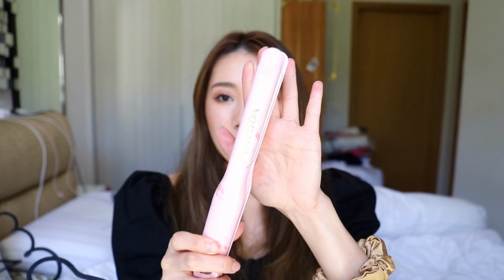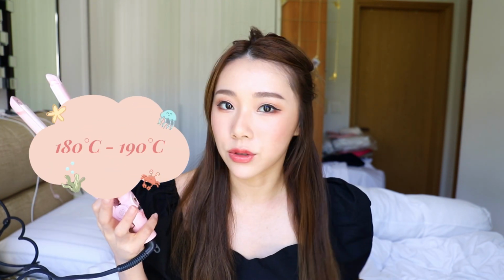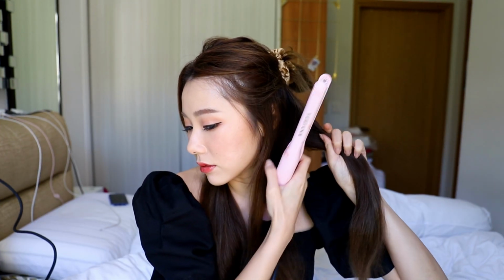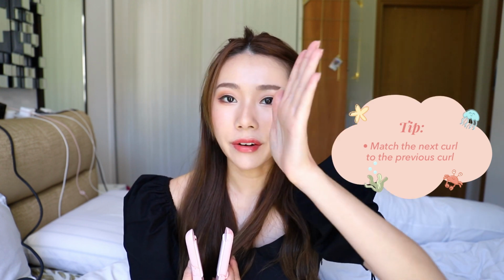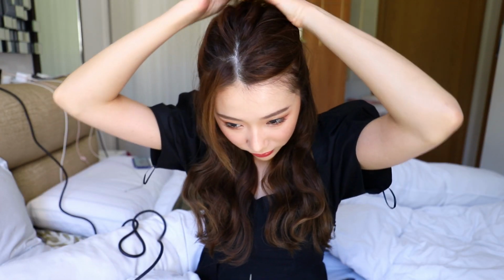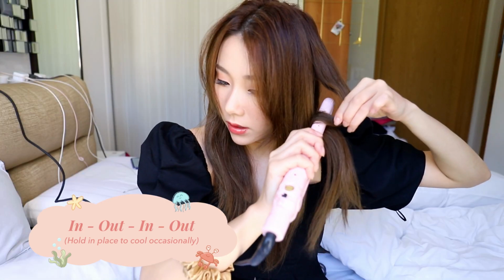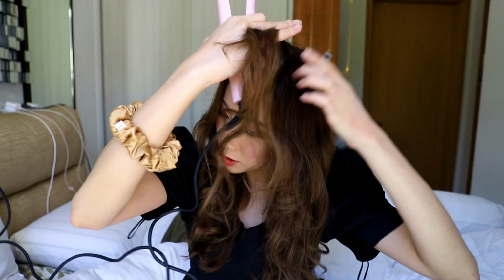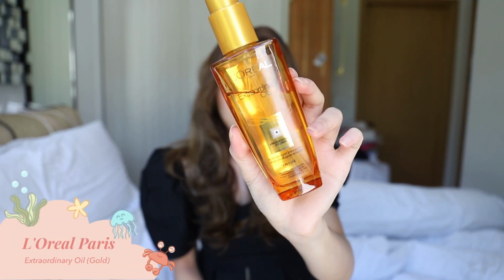MERMAID WAVES WITH A HAIR STRAIGHTENER (Beginner friendly) | MONGABONG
Did up this chic korean mermaid wave curls using a straightener! ❤️ Super simple and great for beginners (especially those of you who don’t own a curler),  or for days where you just want that effortless, beach waves kinda vibes ~

I also created a similar Mermaid Hair look with a 3-prong hair curler for those of you who own one / are thinking of purchasing one!

PRODUCTS MENTIONED:
▫️Vodana Velvetbar Flat Iron 0.5” (Pink Marble)

Let me know what other videos you’ll like to see next in the comments down below, and I’ll see you guys in my next one ~ love y’all!

FAQ
Hello! My name is Mong Chin and I'm from sunny Singapore. I am 1.63m and I am Singaporean Chinese. I speak English, Mandarin and am currently learning Korean in my free time. I love all things beauty and fashion, and I also like to share my life here. I hope you guys enjoy watching my videos!